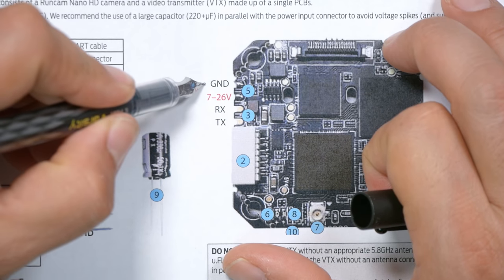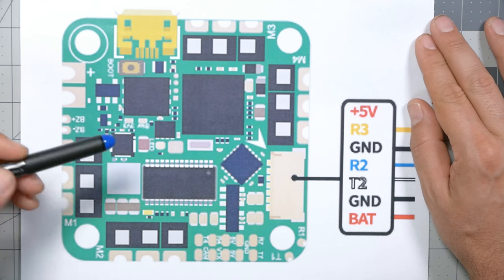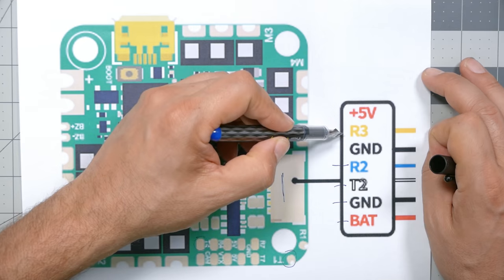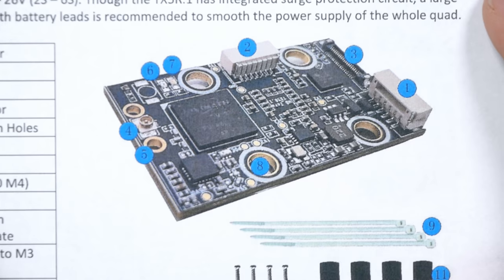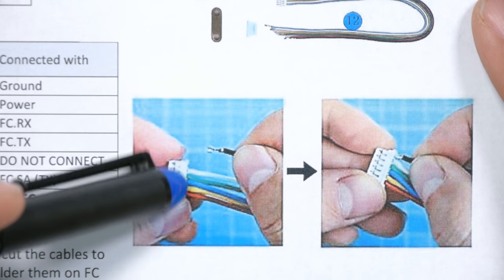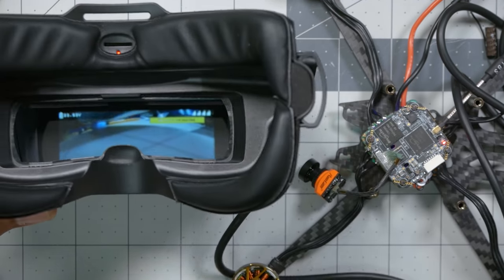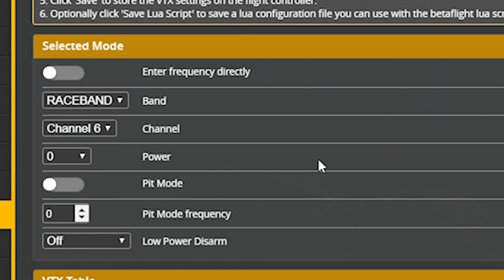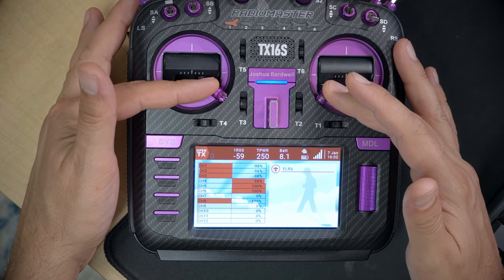Shark Byte HDZero complete setup and configuration guide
Scout HD goggle with built in SharkByte receiver module

0:00 - Intro
0:43 - How to wire SharkByte to your flight controller

- In-depth Betaflight resource remapping tutorial (if you need to remap a UART to be softserial for smartaudio)

6:36 - Install camera MIPI cable and antenna
8:05 - How to update or flash SharkByte firmware

11:42 - How to set up Shark Byte canvas mode OSD with Betaflight
14:49 - Set up SmartAudio control of Shark Byte vTX

- How to set up the "vtx" function to change channel and band with switch or knob

Paste this into the CLI to set up the Shark Byte vtxtable

vtxtable bands 1
vtxtable channels 8
vtxtable band 1 RACEBAND R FACTORY 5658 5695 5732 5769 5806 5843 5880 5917
vtxtable powerlevels 3
vtxtable powervalues 0 1 2
vtxtable powerlabels 25 200 0
save

17:41 - Shark Byte config menu: LP_MODE and PIT_MODE what are they?
21:25 - How to change Shark Byte camera settings (get rid of of "runcam" or "foxeer" logo)
22:57 - Conclusion